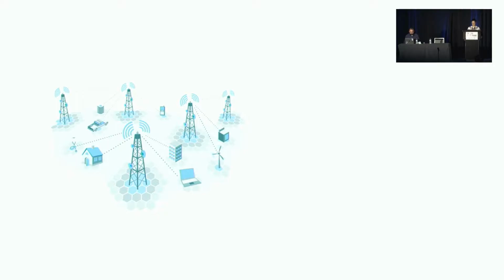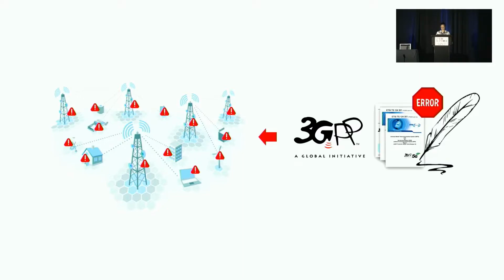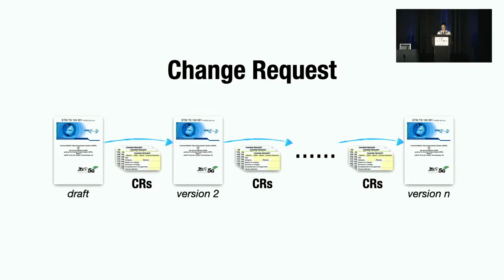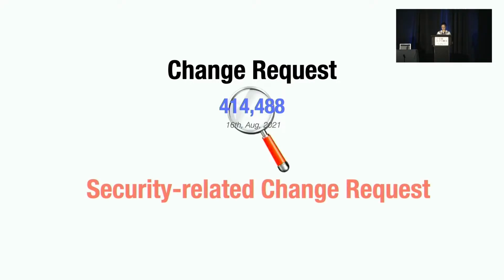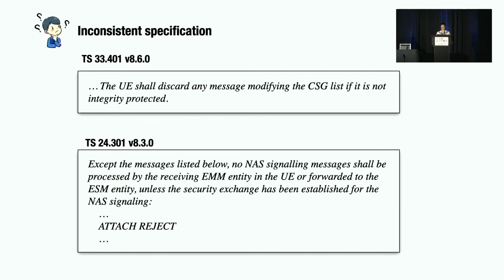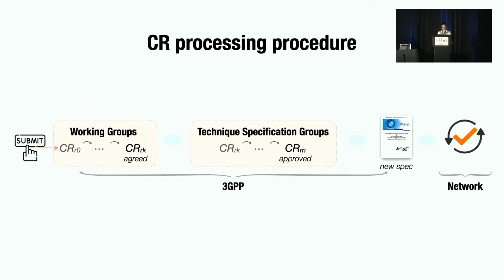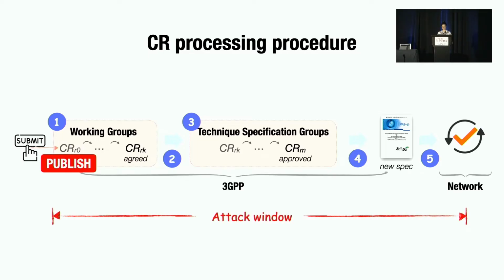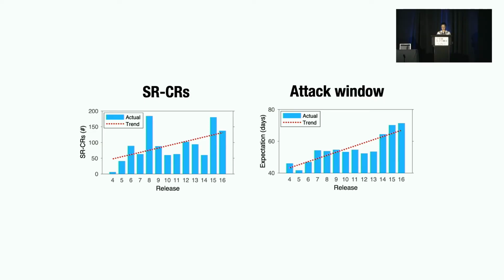USENIX Security '22 - Seeing the Forest for the Trees: Understanding Security Hazards in the 3GPP...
USENIX Security '22 - Seeing the Forest for the Trees: Understanding Security Hazards in the 3GPP Ecosystem through Intelligent Analysis on Change Requests

Yi Chen and Di Tang, Indiana University Bloomington; Yepeng Yao, {CAS-KLONAT, BKLONSPT}, Institute of Information Engineering, CAS, and School of Cyber Security, University of Chinese Academy of Sciences; Mingming Zha and XiaoFeng Wang, Indiana University Bloomington; Xiaozhong Liu, Worcester Polytechnic Institute; Haixu Tang and Dongfang Zhao, Indiana University Bloomington

With the recent report of erroneous content in 3GPP specifications leading to real-world vulnerabilities, attention has been drawn to not only the specifications but also the way they are maintained and adopted by manufacturers and carriers. In this paper, we report the first study on this 3GPP ecosystem, for the purpose of understanding its security hazards. Our research leverages 414,488 Change Requests (CRs) that document the problems discovered from specifications and proposed changes, which provides valuable information about the security assurance of the 3GPP ecosystem.

Analyzing these CRs is impeded by the challenge in finding security-relevant CRs (SR-CRs), whose security connections cannot be easily established by even human experts. To identify them, we developed a novel NLP/ML pipeline that utilizes a small set of positively labeled CRs to recover 1,270 high-confidence SR-CRs. Our measurement on them reveals serious consequences of specification errors and their causes, including design errors and presentation issues, particularly the pervasiveness of inconsistent descriptions (misalignment) in security-relevant content. Also important is the discovery of a security weakness inherent to the 3GPP ecosystem, which publishes an SR-CR long before the specification has been fixed and related systems have been patched. This opens an ""attack window"", which can be as long as 11 years! Interestingly, we found that some recently reported vulnerabilities are actually related to the CRs published years ago. Further, we identified a set of vulnerabilities affecting major carriers and mobile phones that have not been addressed even today. With the trend of SR-CRs not showing any sign of abating, we propose measures to improve the security assurance of the ecosystem, including responsible handling of SR-CRs.